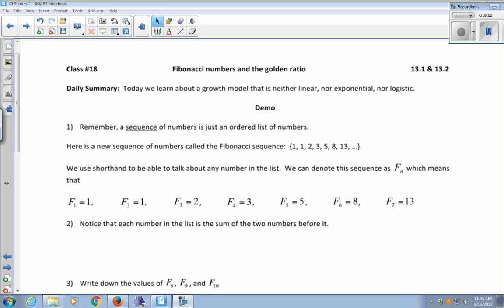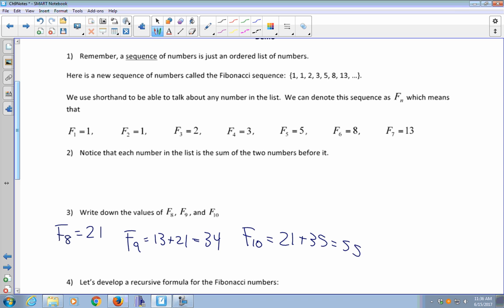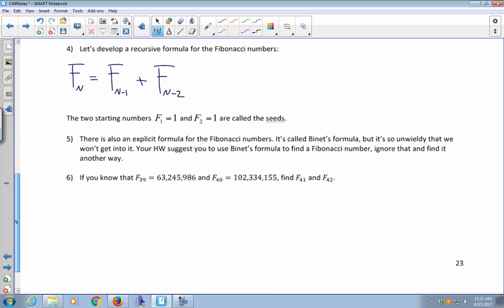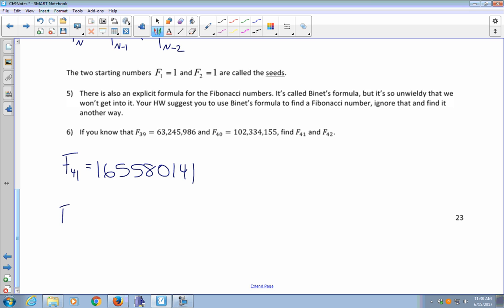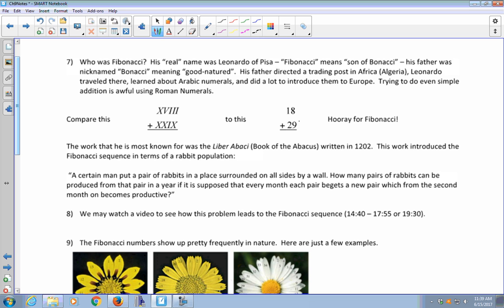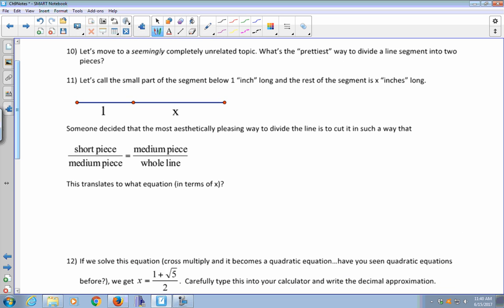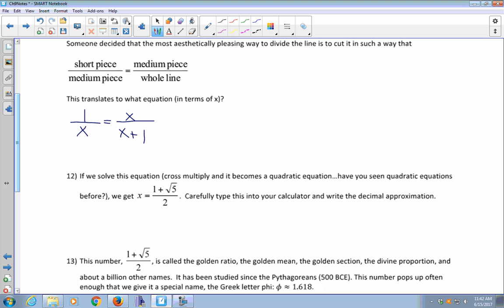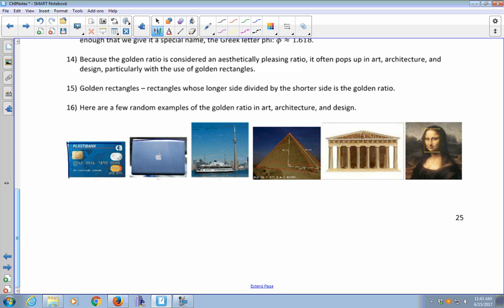MAT 117 Class 14 13point1 and 13point2